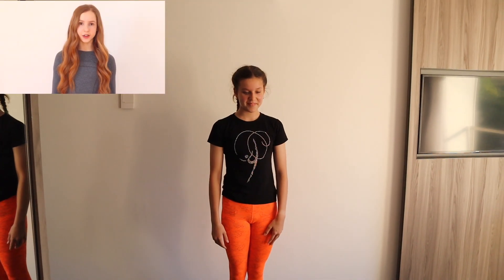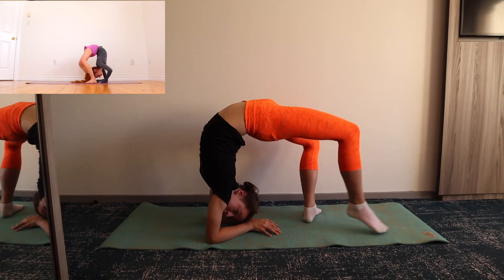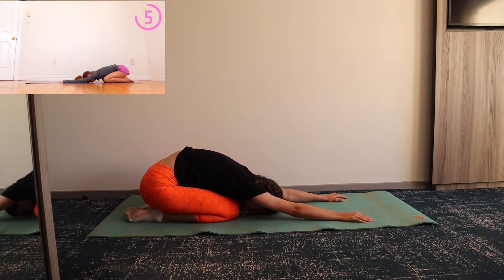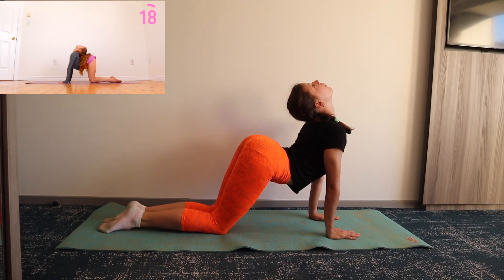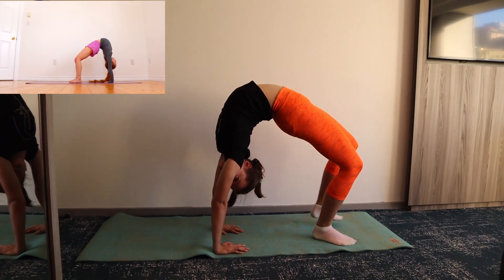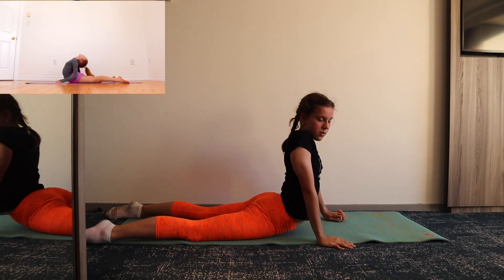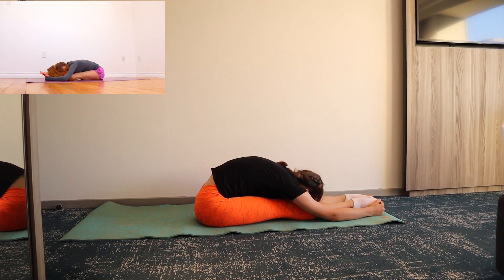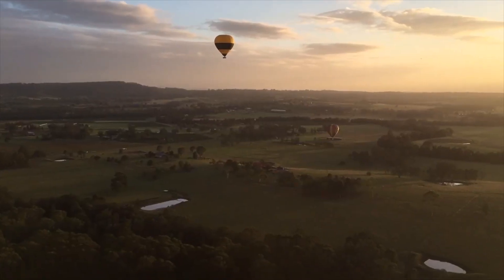Trying Anna McNulty's Advanced Back Stretching Routine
In this video I will be trying out Anna Mcnulty's sretching routine. Hope you enjoy :)